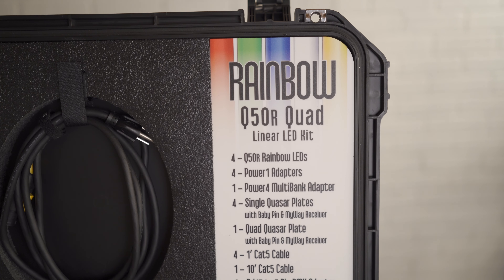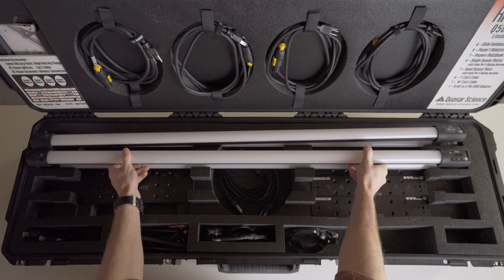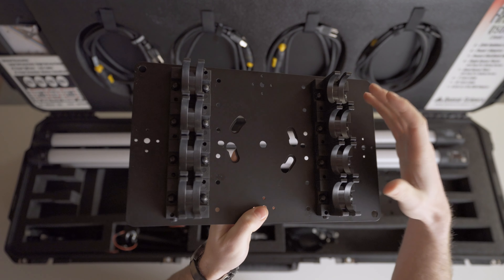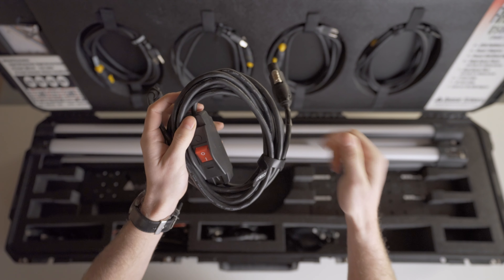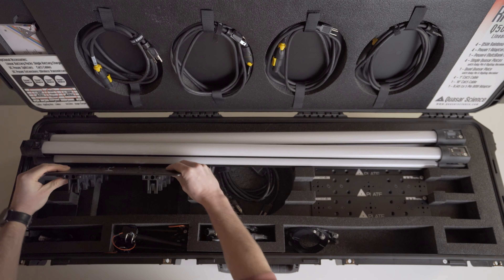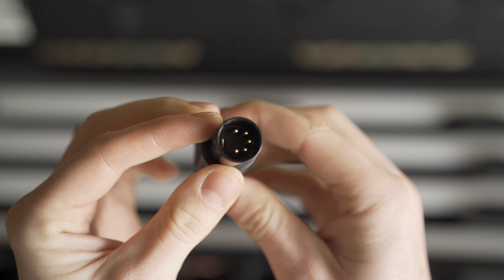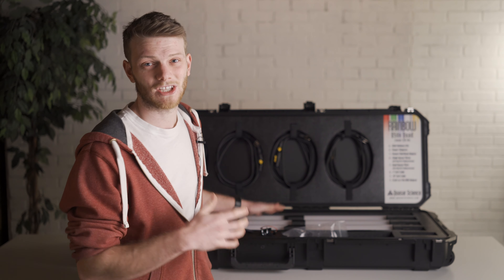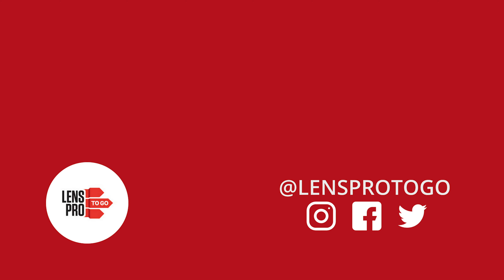Quasar Science Q50R - 4 Light Kit Overview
In this video, Greg goes over the full Quasar Science Q50R Kit. This 4 Linear tube light kit comes with everything you need, from powering options and mounting brackets as well as a handy quick start guide to get you up and running with these lights if you've never used them before.